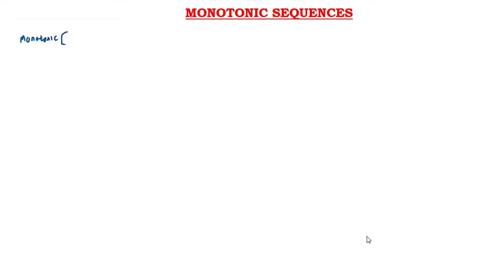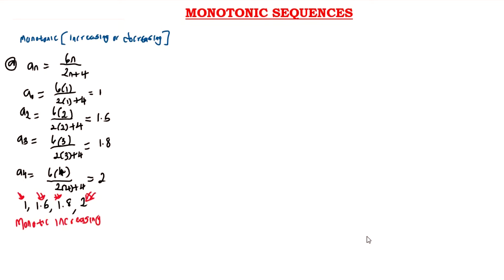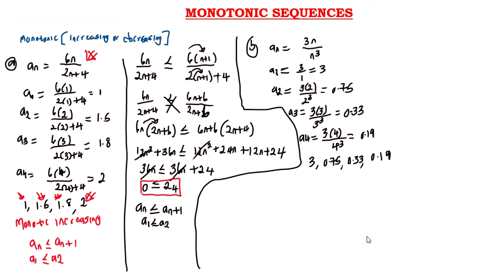Monotonic Sequences - Calculus 2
In this video you will learn what is a monotonic sequence and how to determine if a sequence is monotonically increasing or monotonically decreasing.
A monotonic sequence is a sequence that is always increasing or decreasing.   You can prove that a sequence is always increasing by showing that the next term is greater than the previous term. A monotonic sequence that is bounded is said to be convergent. This video explains how to determine the convergence and divergence of a sequence by determining if its a monotonic sequence. This video contain examples and practice problems

Hi everyone! My name is Agbede Elvis Innocent.The reason i started creating Videos on YouTube and Udemy, was due to the love and passion i had teaching others who really want to learn. Believing that learning is a process, and you can basically learn any thing you want to learn if you have the passion and the zeal to do it.

Had a bachelor degree in Civil Engineering/structural designer,work on several real life construction projects. Due to my love for mathematics i also teach mathematics courses like Calculus,algebra,differential equation,Engineering mathematics and lot more.

I have taught a lot of student who had gone ahead to be an expert in those courses ranging from engineering courses to mathematics to Entrepreneur courses and lot more. I assure you that any course you learn from me will be worth it.

Thanks for reading and enjoy the learning Journey.